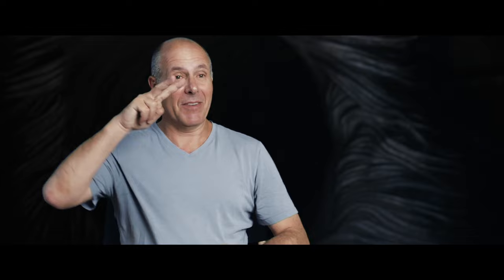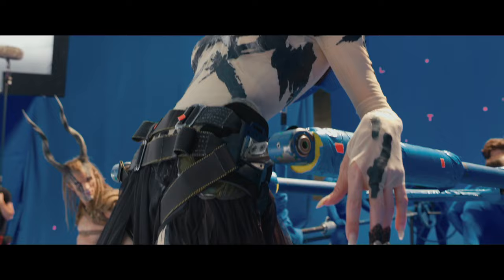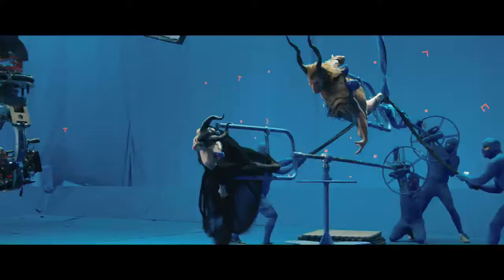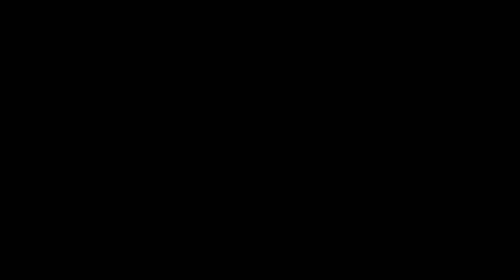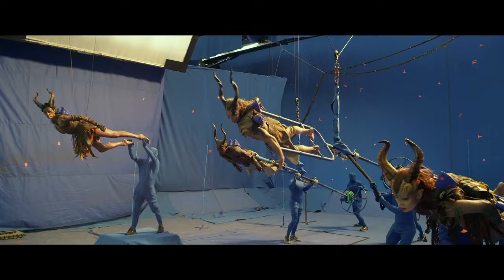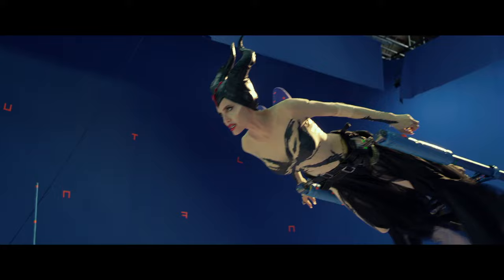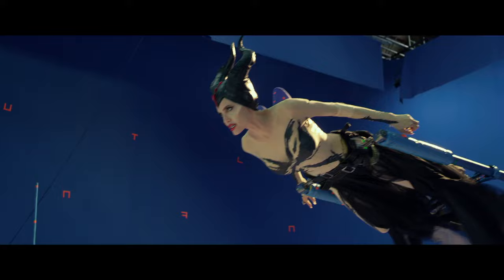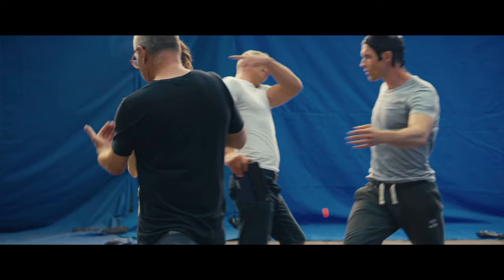Maleficent: Mistress of Evil (2019) - Flying the Fey - Behind The Scenes